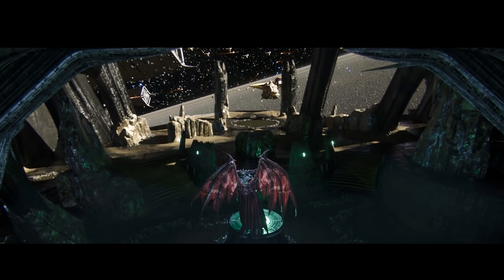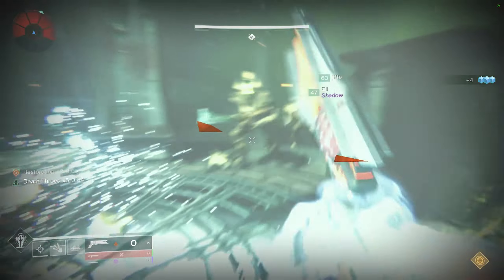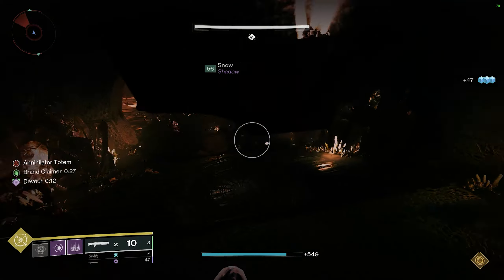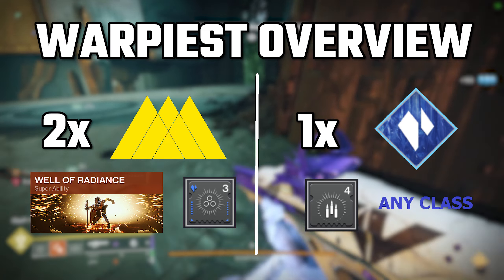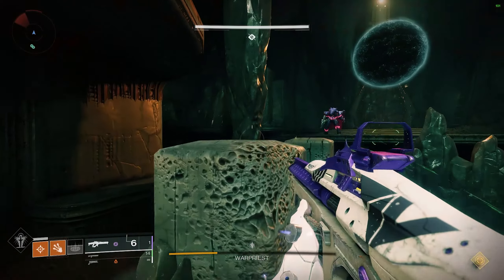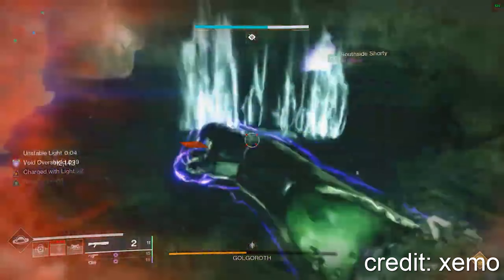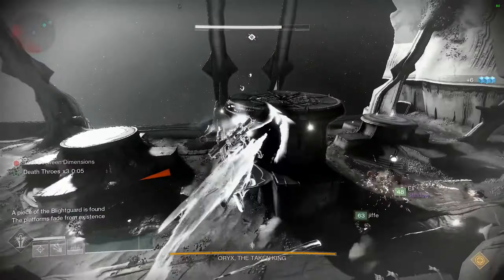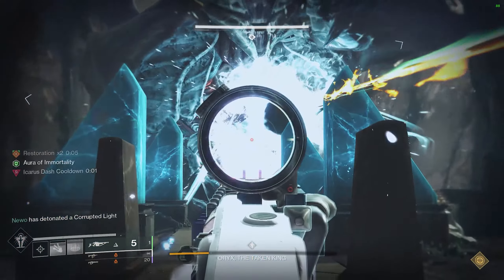3 Man King's Fall - FULL GUIDE (Destiny 2)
Trio Flawless King's Fall Complete Guide in Destiny 2

Less than a week after launch, the complete 3 man king's fall guide is here! This guide’s highlights include meta loadouts and builds, optimized strategies, detailed walkthroughs, and of course everything you need to know about the Solo Totems POV!

Timestamps:
0:00 - Intro
1:13 - Class Composition
1:35  - Entrance
2:57 - Totems Overview
3:42  - Totems Solo Side
6:24 - Totems Duo Side
9:37 - Warpriest
15:22 - Golgoroth
18:23 - Daughters
19:18 - Oryx
27:07 - Outro

Helped with/in the video: @NotNoeL @jiffe @WiFiSmashr @VanguardD2 @SnowZelli  @sumz3225

Use my code "Newo" when purchasing from the Epic Games store!

to catch me run challenges live!

3 man flawless kings fall
trio kf guide